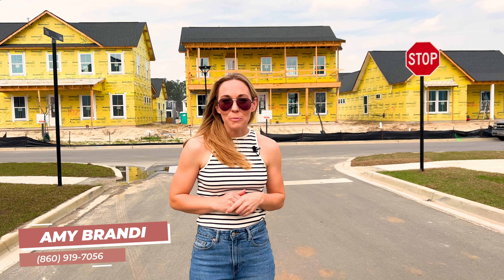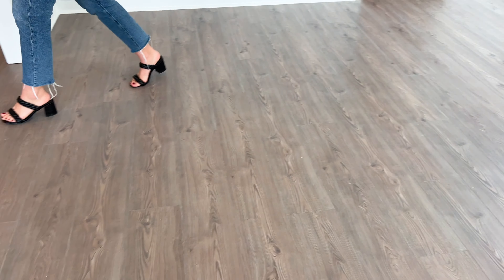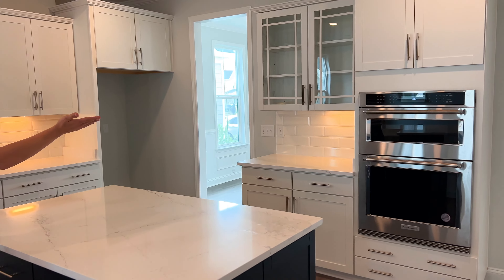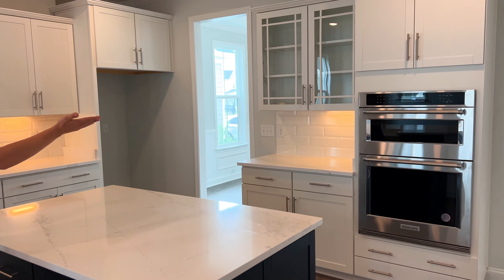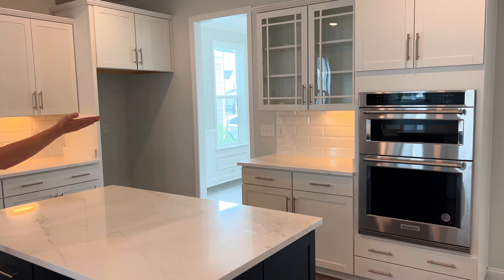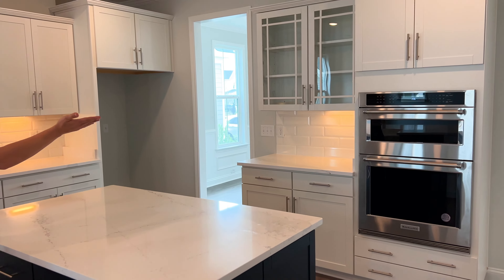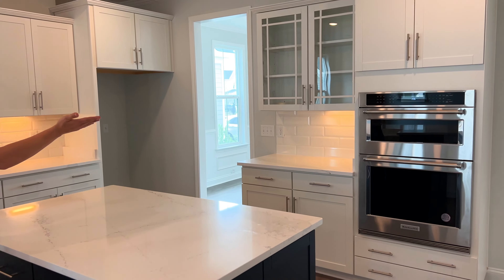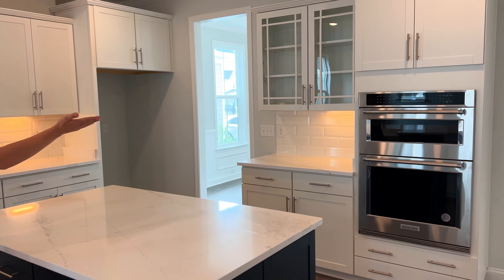Midtown Nexton Summerville | Move-In Ready Homes Tour!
Are you looking for a new construction home in the Charleston area, but are on a tight timeframe? Let's check out a few movin in ready homes here in Midtown Nexton that are available today!

Amy Brandi - Amy Sells CHS

🛑  Always remember, when it comes to buying a home, realtor fees are paid by the seller - so NEVER go unrepresented, even with new construction. I'd love to be the one on your side!

Amy Sells CHS @ The Boulevard Company